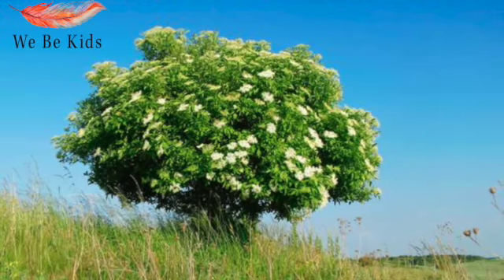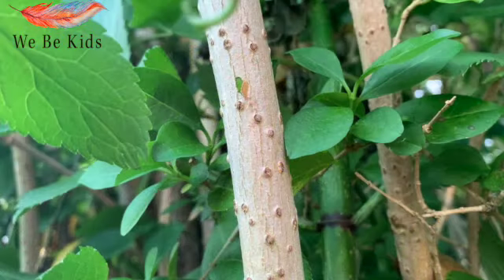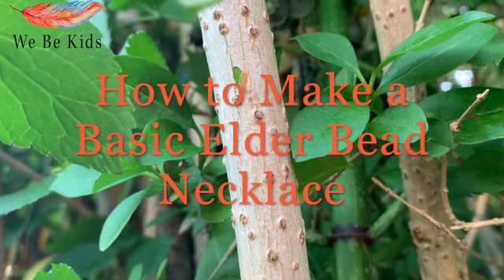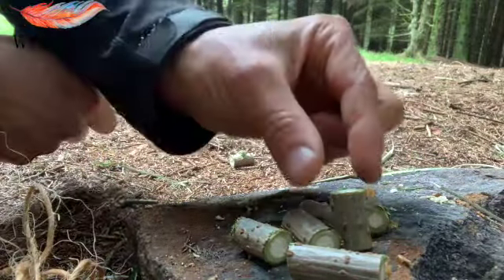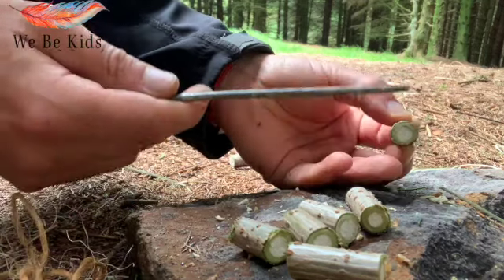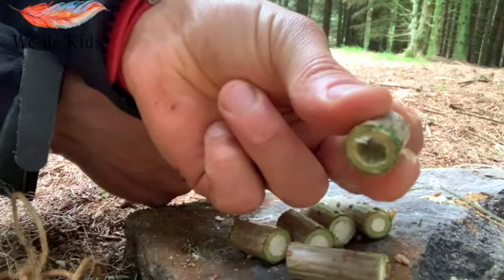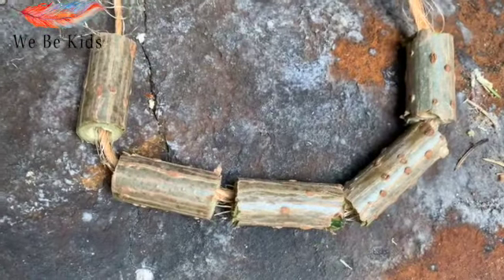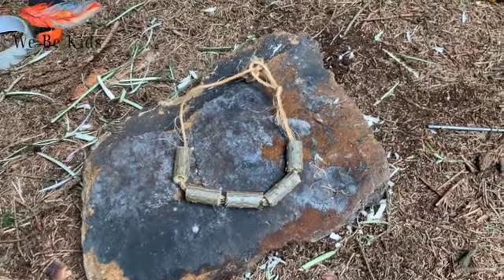Nature Art and Crafts- Basic Elder Bead Necklace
The Elder Tree is a beautiful native tree of the UK. It's beauty fills the shrub layer of the forest and it is forever giving to the forager and crafter.

 It's wood is very unique as it has a soft pith which is easy to remove leaving a hollow branch, it's perfect for making a range of craft items. In this film we show you how to make a necklace from basic elder beads.

This activity is great for your wellbeing because::

1) Get Active - Get out on a walk with your family to find a local Elder Tree
2) Keep Learning - use this session to learn a crafting technique to create an object of skill and beauty with your family. Once you understand the techniques why not challenge your development and discover more techniques online to further your skills.

3) Be Mindful- Learning a craft as a process is known to settle our minds, because it requires a type of focus that can help shut other things out while we are doing it, giving the mind a 'break'. Over time if we develop this craft, the settled mind can fall into the state of flow.
4) Practice Kindness- Depending on your family, know that you may need to prepare materials beforehand and give patient help if you have younger children, aim to respond with kindness to their needs.
5) Think Community - Is this object being made for you or for a stranger to find? Forewarn if the intention is to leave the objects made so that it is not a shock to anyone when the time comes. Make someone happy and leave your creation to be found, or leave on family members doorsteps, or those of neighbours, share the love. Post your beautiful outcomes and share any tips in the comments below.